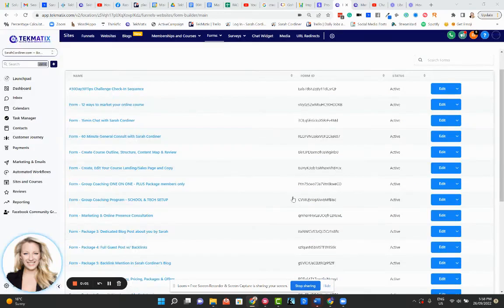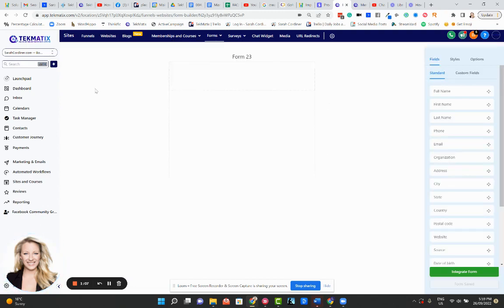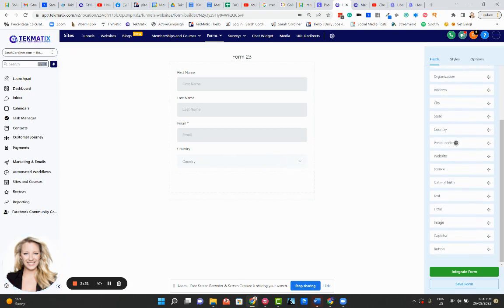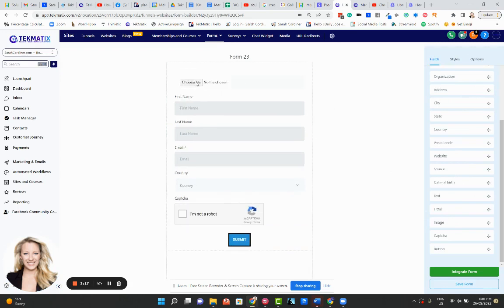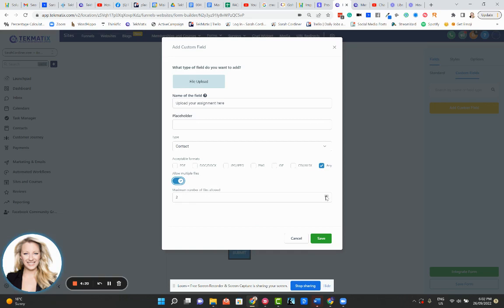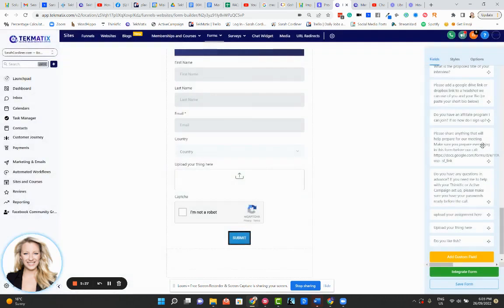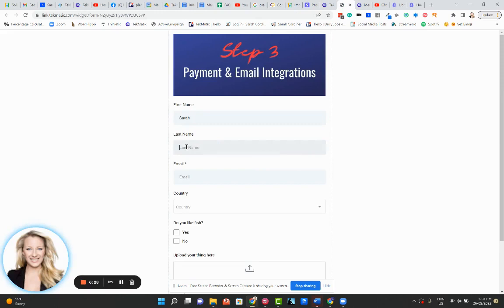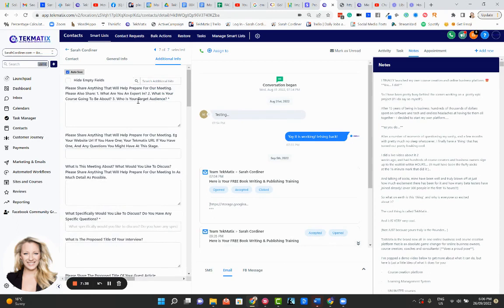How To Create Forms in TekMatix